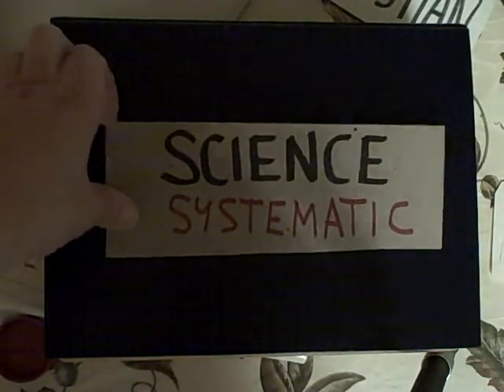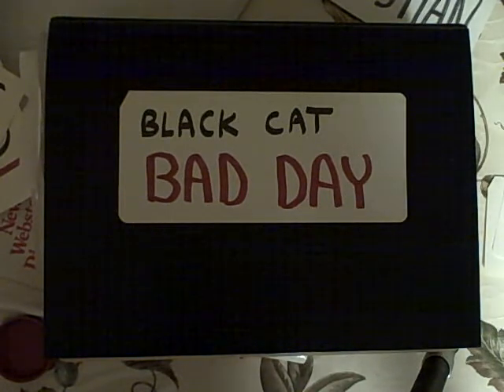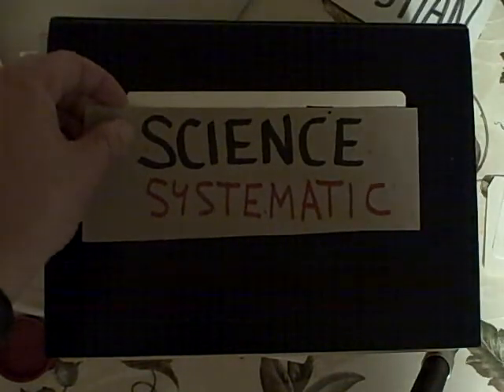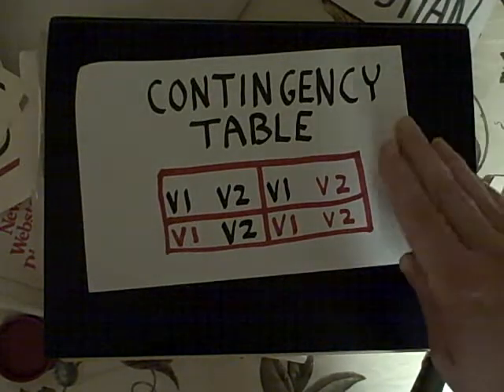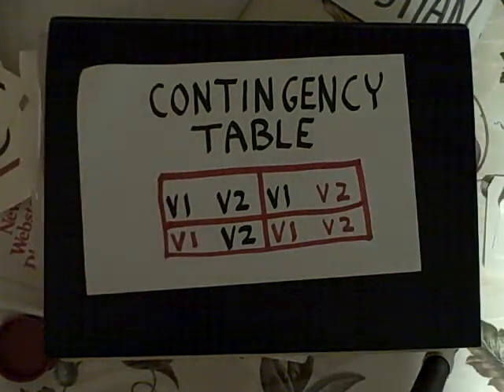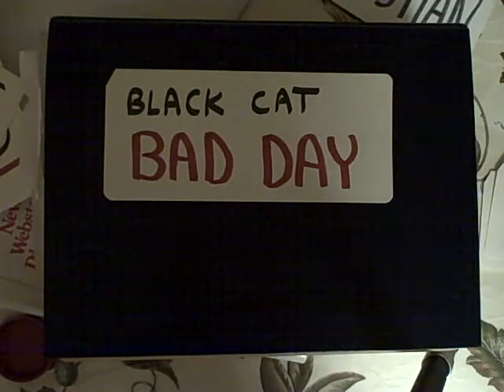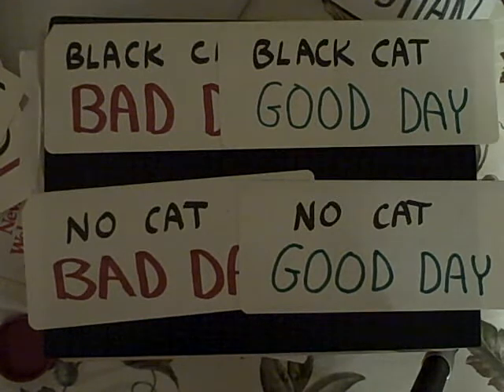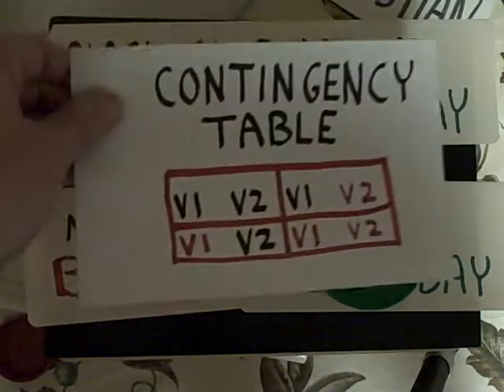Scientific Surveys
In order for observation to be a scientific survey, we must look at all possible outcomes, not just those that fit the hypothesis.